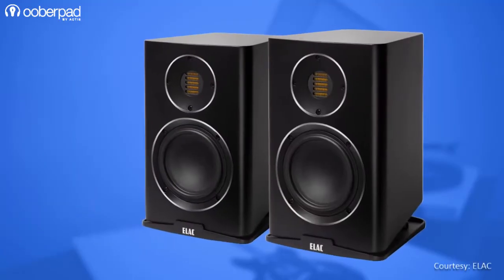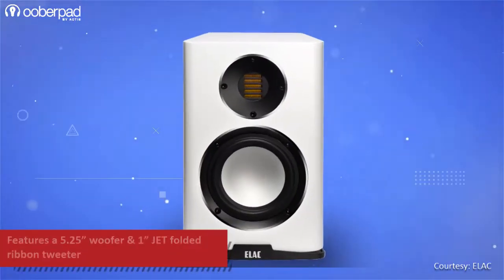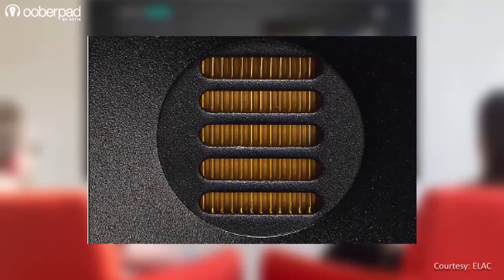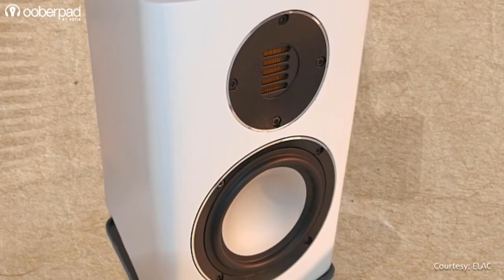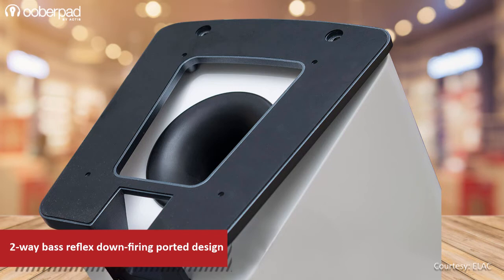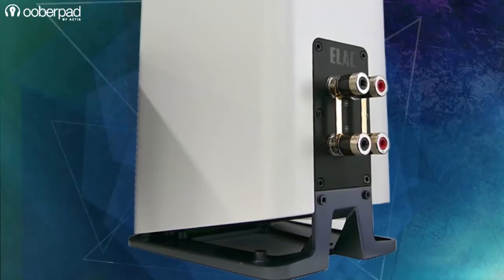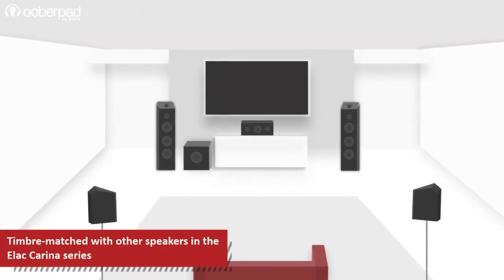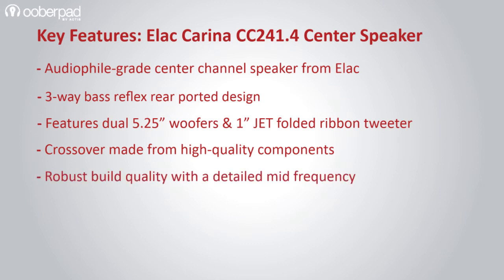Elac Carina BS243.4 Bookshelf Speakers - Quick Look India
Ooberpad brings you the ELAC Carina BS243.4 Bookshelf Speakers from ELAC. Simple yet striking looks. Breathtaking sound. The new  Carina series matches fresh visual elegance  with  remarkable sound to bring you what promises to be a new classic in ELACs lineup.
For more information on the ELAC Carina BS243.4 Bookshelf Speakers please get intouch with Ooberpad support.

Developed from the renowned award-winning 240 series. Building upon its performance, Carina continues ELAC’s tradition of utilizing the JET tweeter, chosen for its amazing clarity, dynamics and attack. To match this capability,  a new in-house developed proprietary compound curvature aluminium coned woofer is seamlessly blended via  a sophisticated multi-element cross over to produce an organic lifelike sound experience. Fresh looks, fresh sound; the new Carina is destined to further enhance ELACs class-leading reputation

Jet Folded Ribbon TweeterDelivering true high-definition sound, ELAC’s JET tweeters enthral with its lightning-fast response and wide dynamic range, offering minimal distortion, lots of headroom and a wider frequency range. The ELAC JET tweeter is one of the most legendary tweeters in the industry and has won international praise with its transparent and effortless sound image

Sophisticated Compound Curvature Aluminum Woofer to match the capabilities of the JET tweeter and guarantee a seamless transition from the woofer to the JET tweeter, the compound curvature cone has been developed to control the cone breakup and move it well beyond the operating range of the woofer. A large diameter voice coil and oversized vented pole piece magnet combine to give remarkable bass dynamics and a rich powerful performance

Downward Firing Ports for a more flexible speaker placement and to minimize ventilation noise, the bass reflex port on the Carina series is directed to the floor, exiting the bottom of the speaker cabinet in a down-firing configuration.